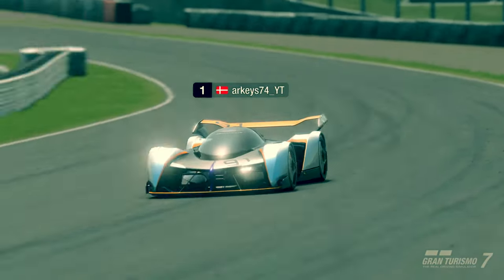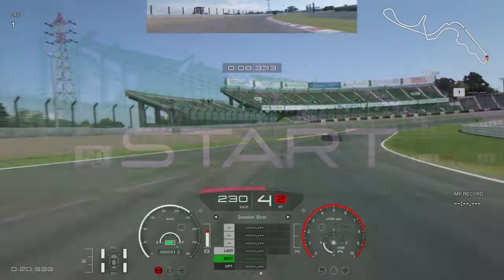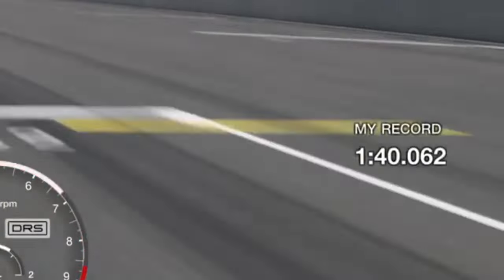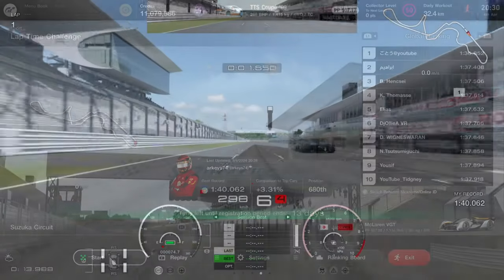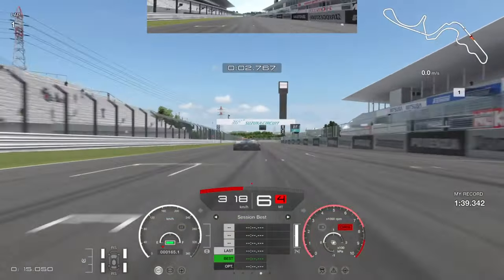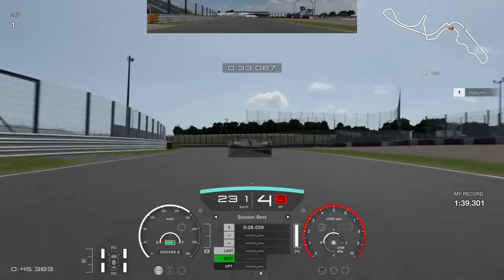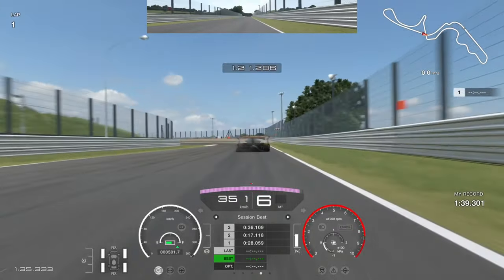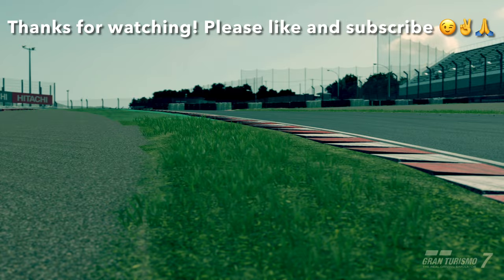GT7 - 2 MILLION Cr. Time Trial - McLaren VGT at Suzuka - I almost GAVE UP on this one! 😬💥😆